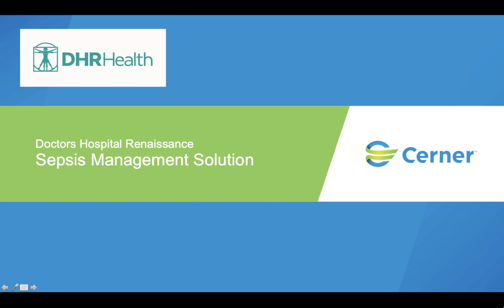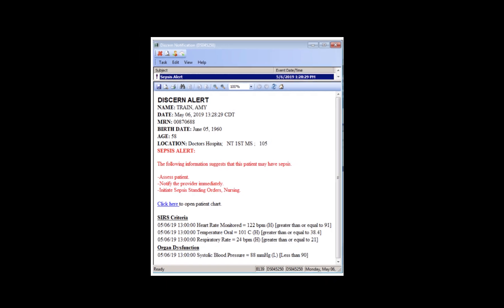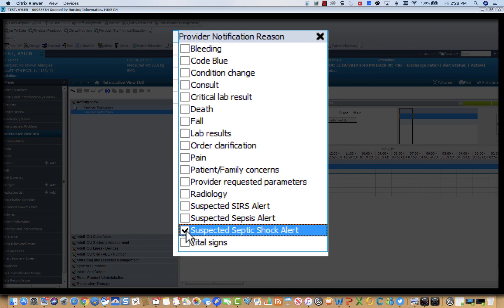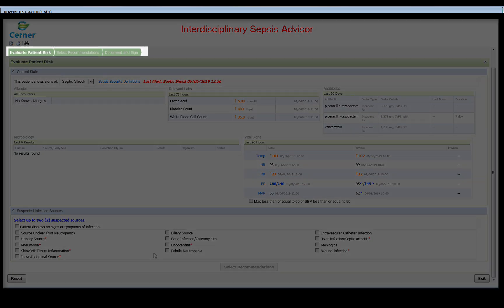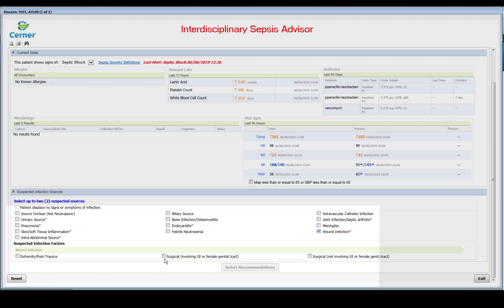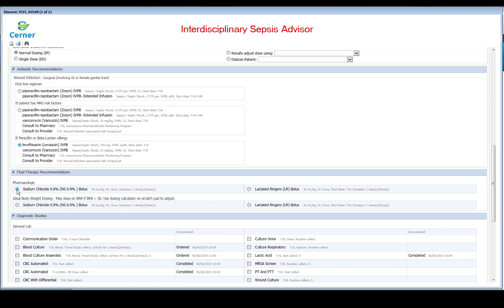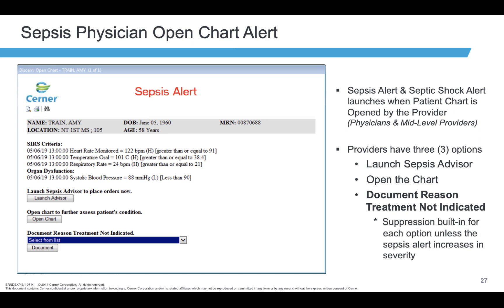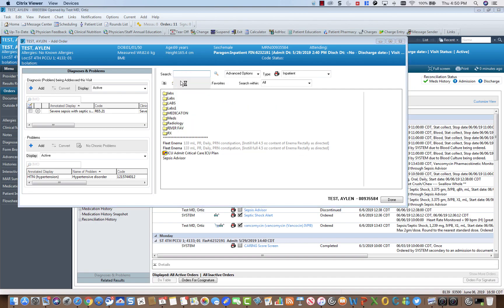Cerner Sepsis Management for Nursing and Providers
Instructional video on Cerner's Sepsis Advisor Nursing and Provider workflows.

Table of Contents:

00:00 - Doctors Hospital RenaissanceSepsis Management Solution
00:05 - Sepsis Management
00:07 - Sepsis Identification and Management Process
00:17 - Reference Ranges
00:24 - Sepsis Management Workflow Summary
00:40 - Care Compass - Nurse Review and Task
01:32 - ED SIRS/Sepsis/Septic Shock Documentation
03:41 - Sepsis Physician Open Chart Alert Pediatric